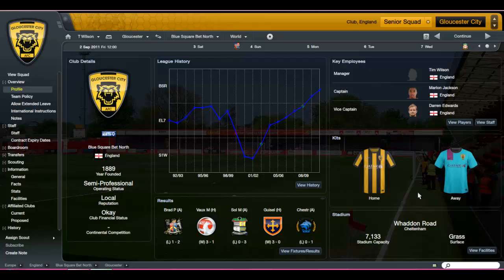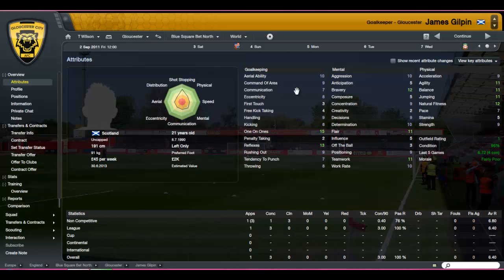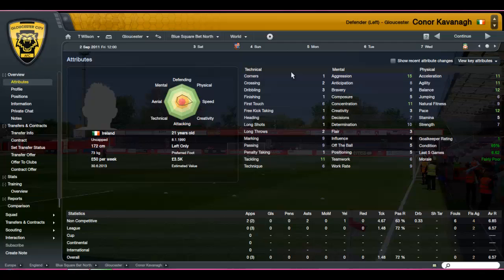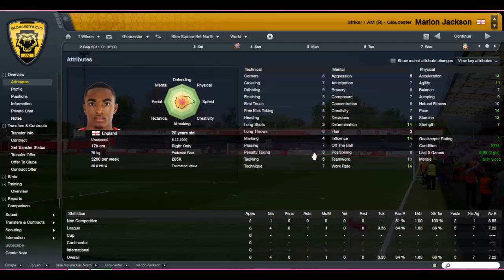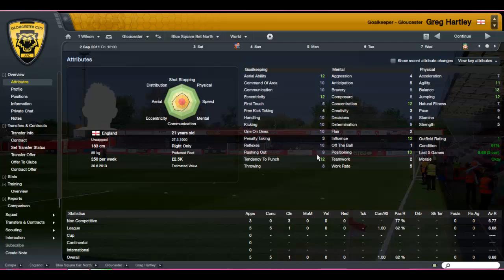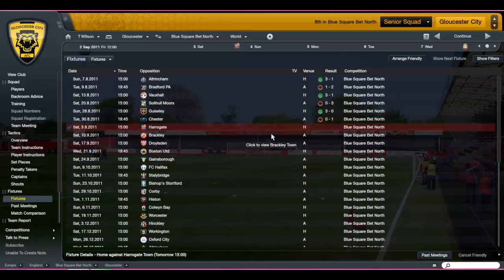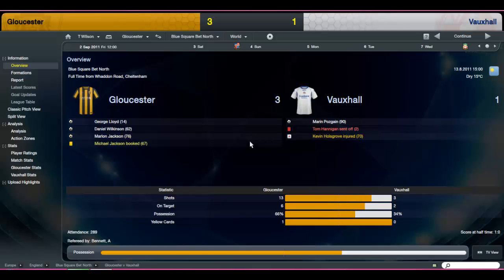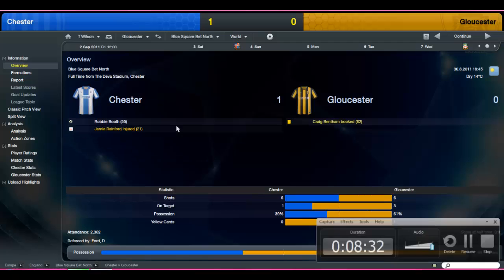Football Manager 12 - Gloucester City Series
In todays episode we will take a look at the signings that I have made to rebuild my Gloucester City squad to equip us for our promotion push! We shall also take a look at both the pre season friendlies and start if the season fixtures.